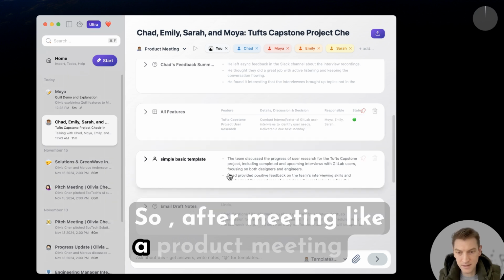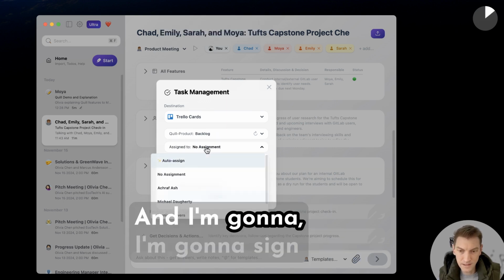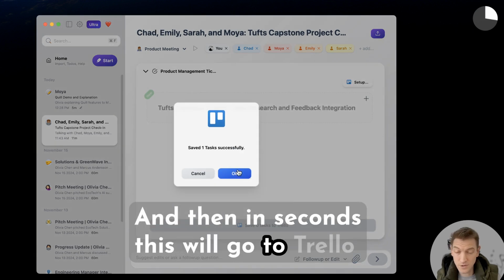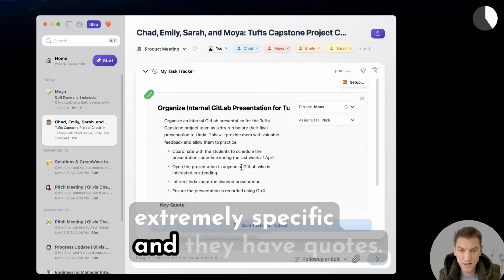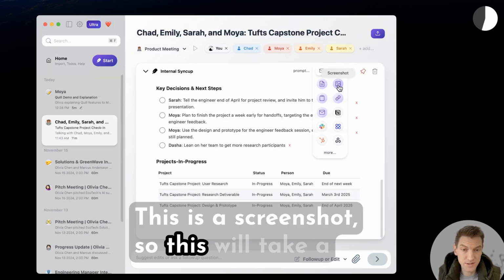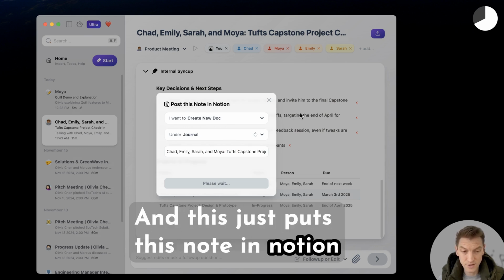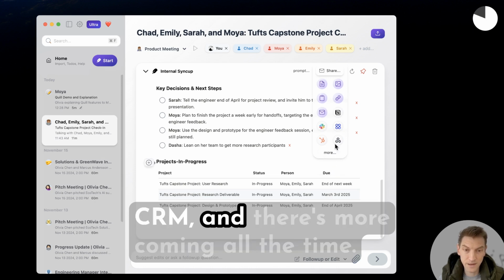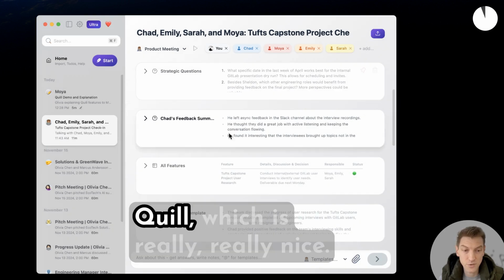Sharing & Integrations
Streamline Product Management with Quill: Generate and Share Meeting Notes Effortlessly

In this video, we explore how to efficiently transfer meeting insights into product management systems using Quill. Learn how to generate and customize product management tickets, integrate them into platforms like Trello and Todoist, and utilize various sharing options including email, rich text, screenshots, Notion, Slack, and more. The video also highlights the encryption features ensuring secure note sharing and showcases how to efficiently distribute meeting summaries and action items to your team.

00:00 Introduction to Quill's Product Management System
00:11 Generating and Assigning Product Management Tickets
01:19 Editing and Finalizing Tickets
01:44 Personal Task Tracker Integration
02:47 Sharing Notes and Meeting Summaries
03:37 Advanced Sharing Options and Integrations
04:58 Conclusion and Security Features